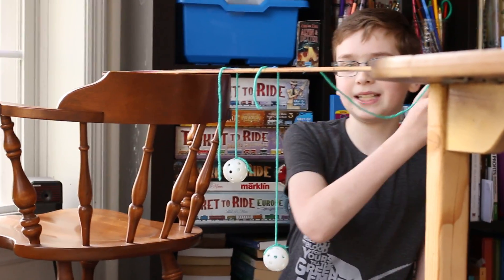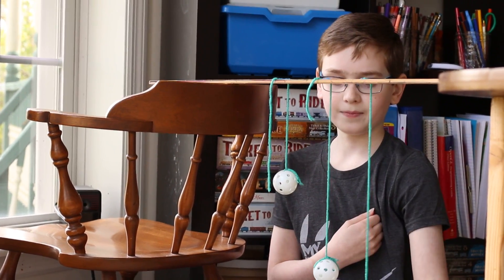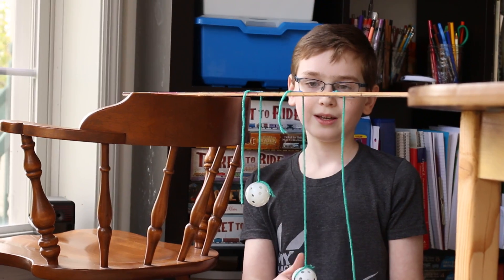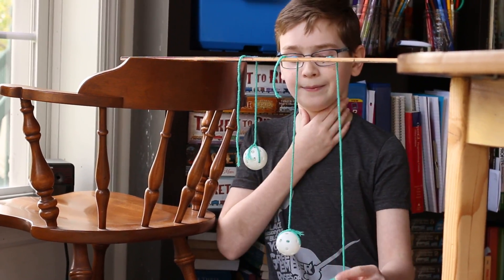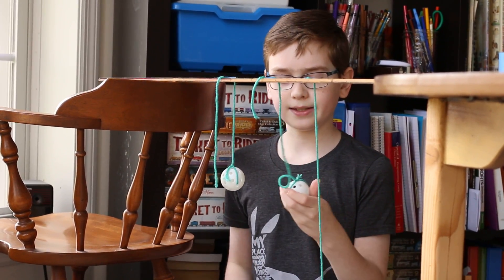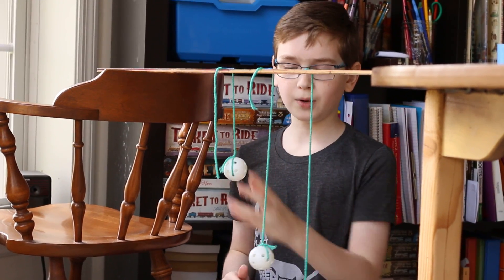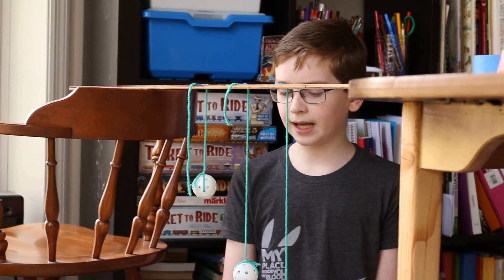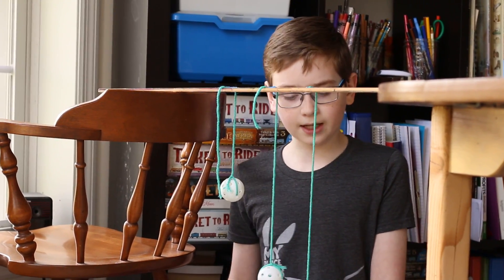Galileo's Pendulum Experiment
Revisiting Galileo's experiment with pendulums using The Way Science Works and A History of Science from Beautiful Feet.